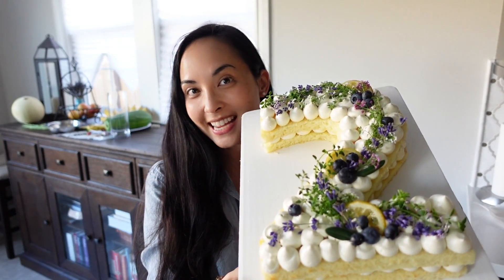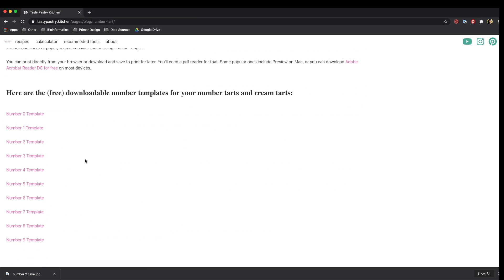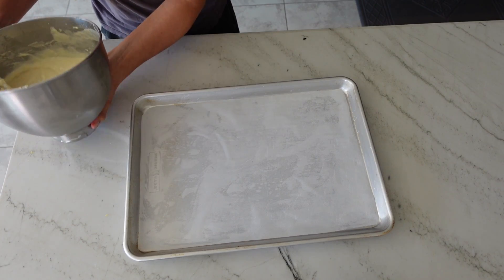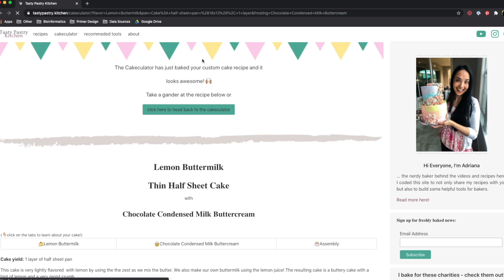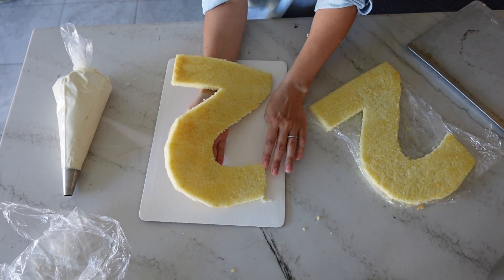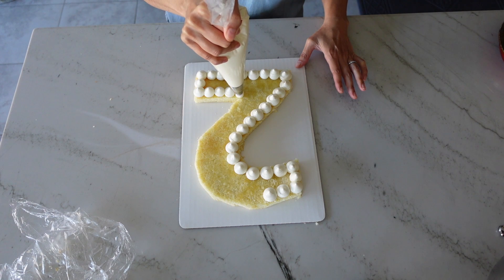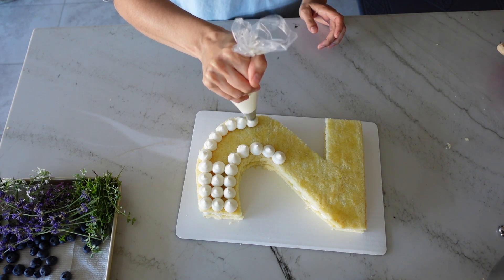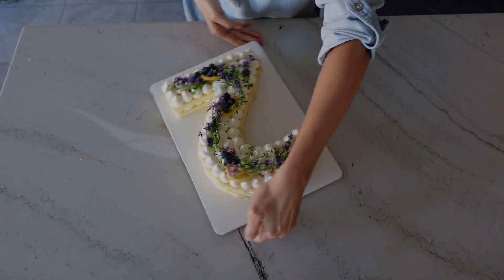How to make a Number Cake with Flowers | FREE PRINTABLE NUMBERS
How to make a number cake! Use any number or letter. I'll show you how print templates, and how to cut and decorate a beautiful number cake. You can pipe buttercream or use fruit or jam for the filling. This cake is a lemon buttermilk cake filled with condensed milk buttercream and topped with edible flowers and candied lemons. It's much easier than you think, and I'll walk you every step of the way.

✌🏼 SOCIALS
Join me on Insta! I post recipe testing (even the failed stuff!) in my stories, so if you want more behind the scenes check it out:

In addition to recipes, I test all kinds of apps for bakers on my website. (Did I tell you that I enjoy programming?) There you can calculate cakes sizes, and even find brownies based on your favorite Starbucks drink.